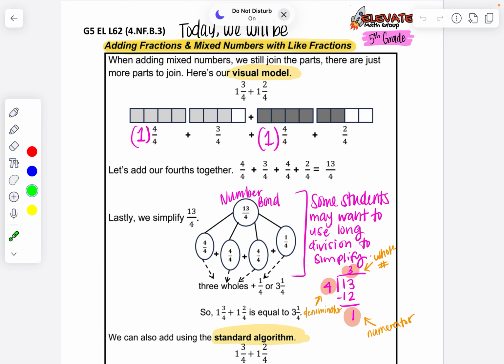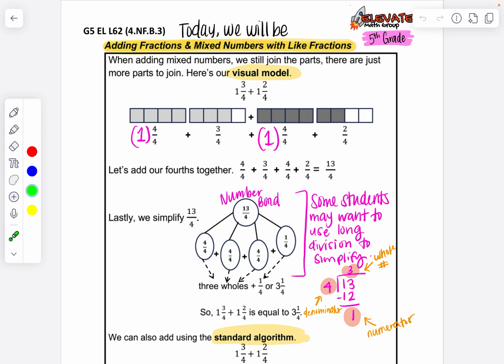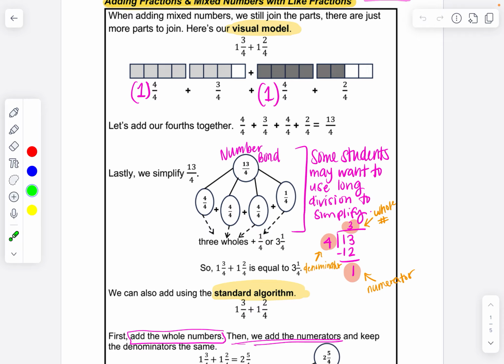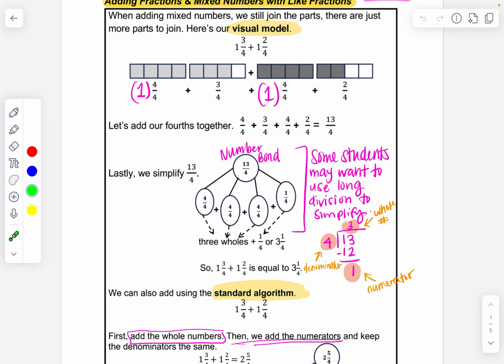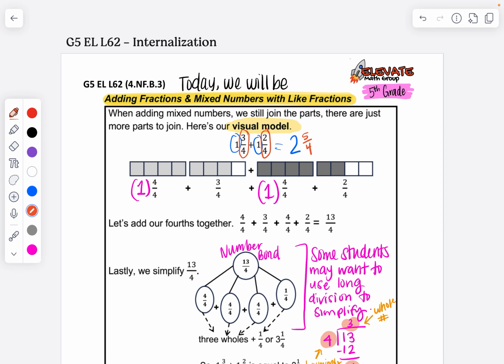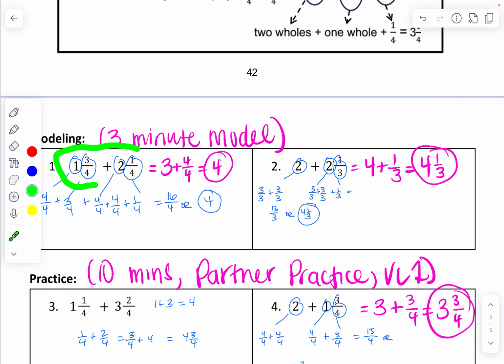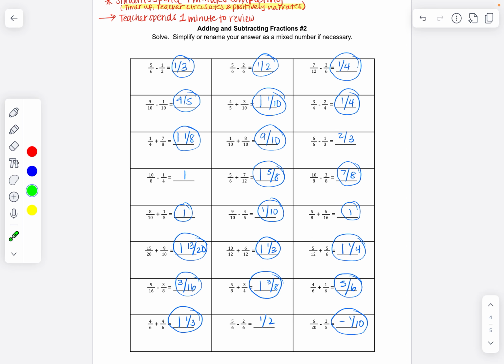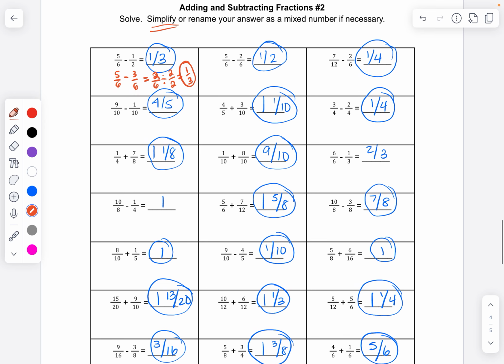5th Grade Elevate Lesson 62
Adding Mixed Numbers with Like Fractions